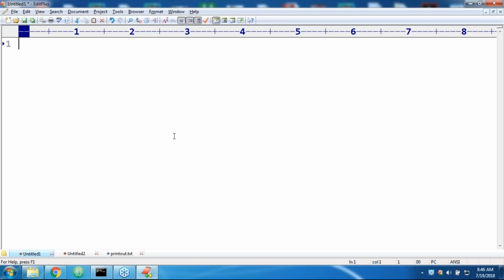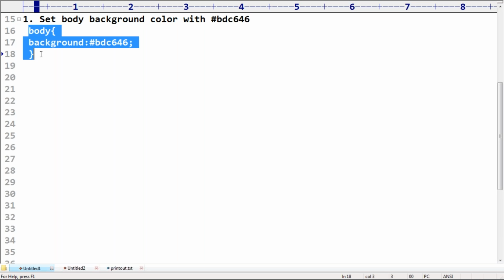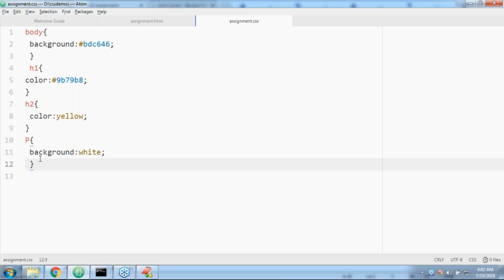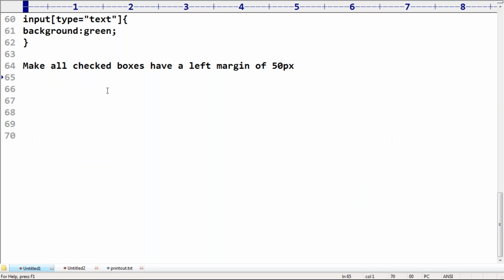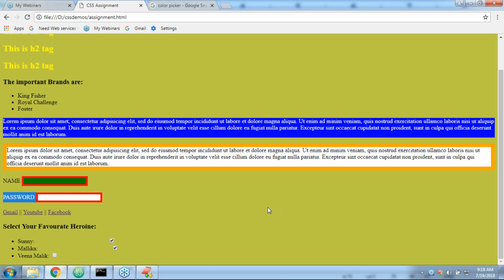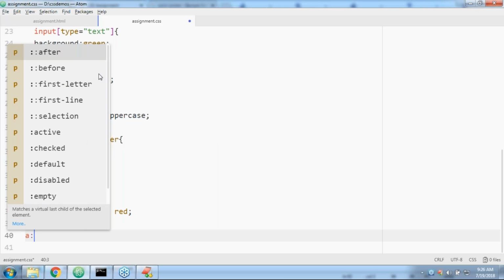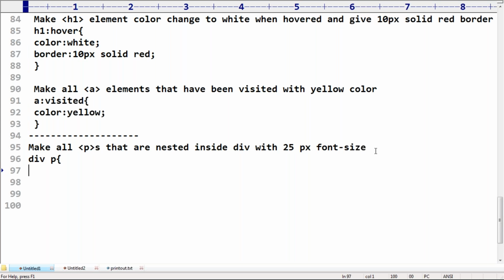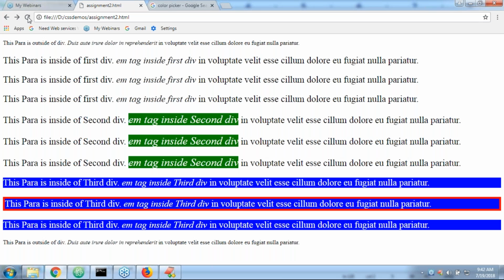CSS Selector Assignments || by Durga On 19-07-2018